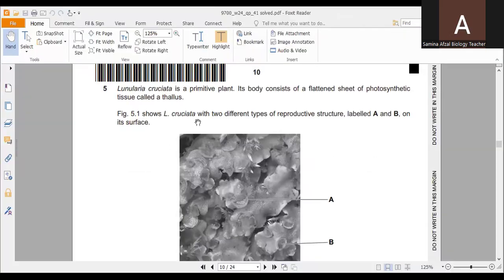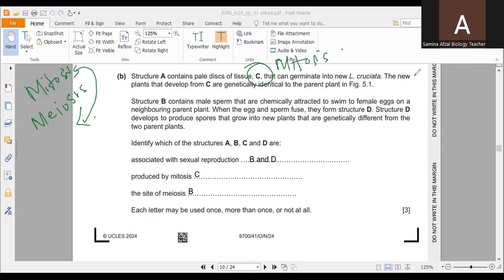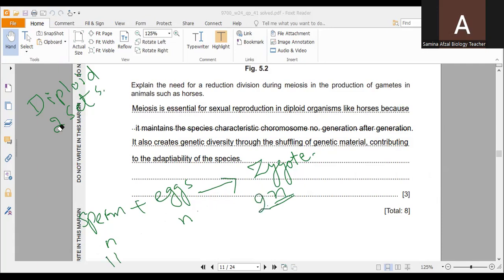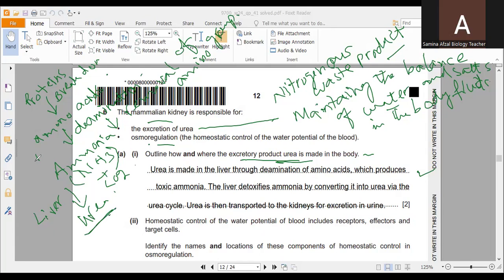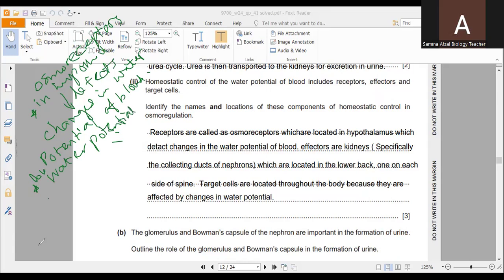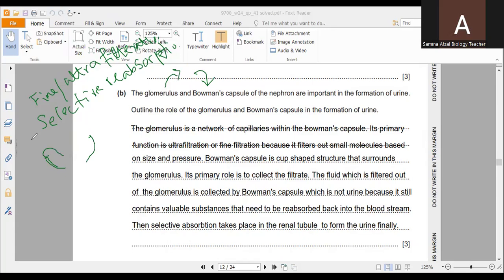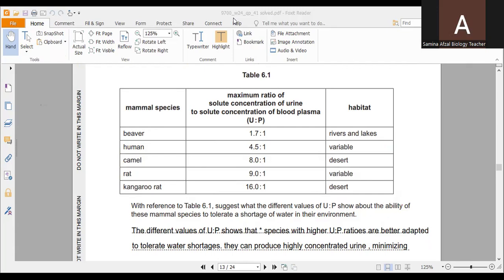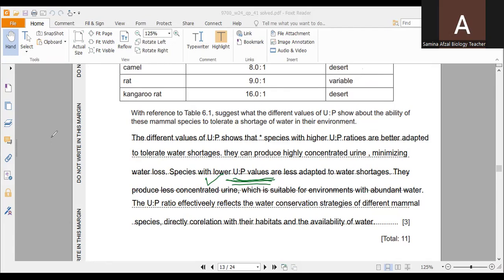A Level Biology 9700 Paper 41 Oct Nov 2024 Q 5& 6 ( Part 3)